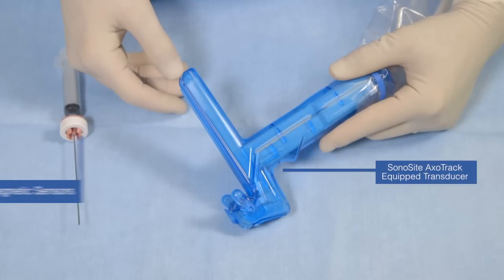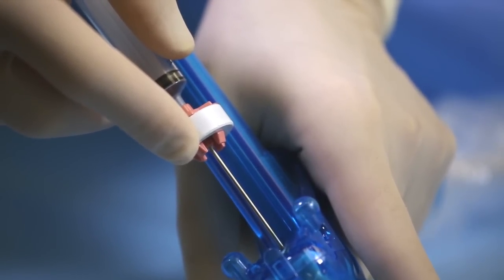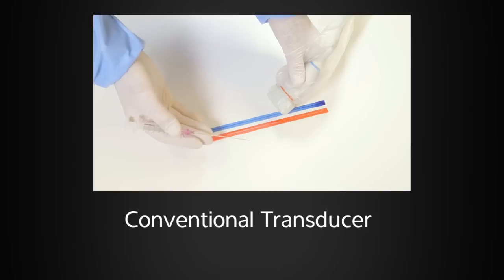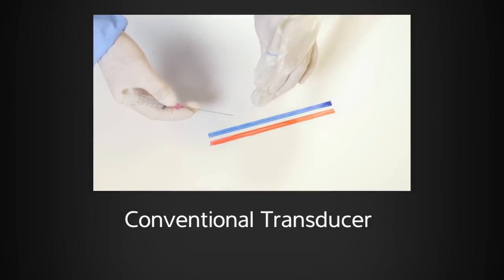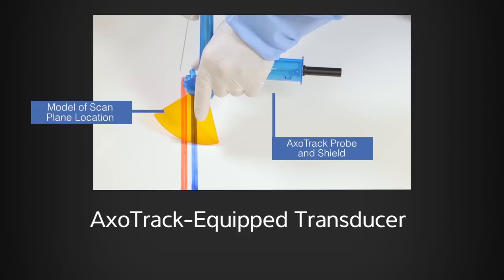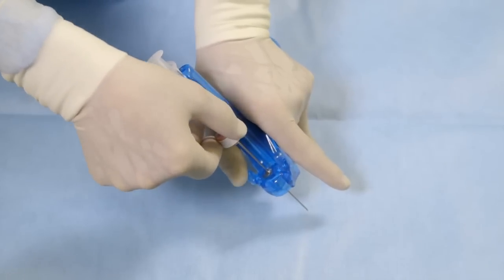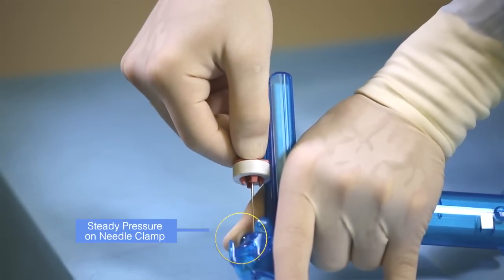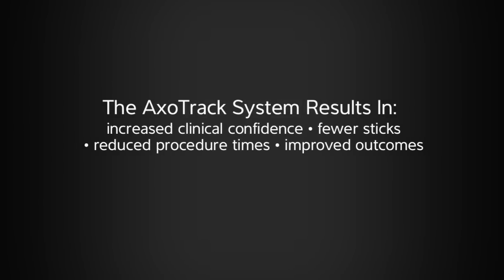Sonosite AxoTrack® Needle Guidance Technology Part 4: How AxoTrack is Unique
Part 4 of this 4 part series describes the unique, proprietary attributes of the AxoTrack system and how it differs from conventional approaches. Use the AxoTrack needle guidance system for vascular access procedures such as central line placement.